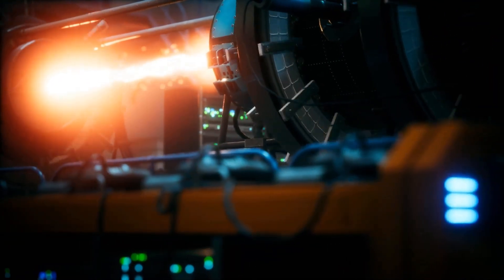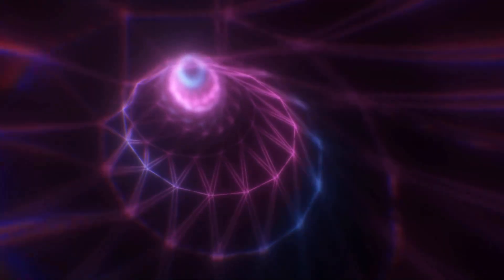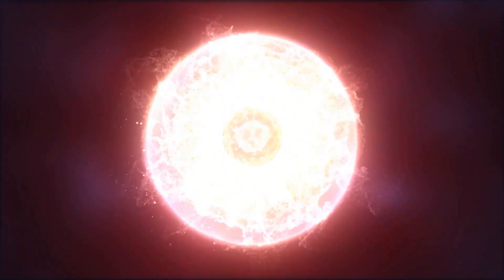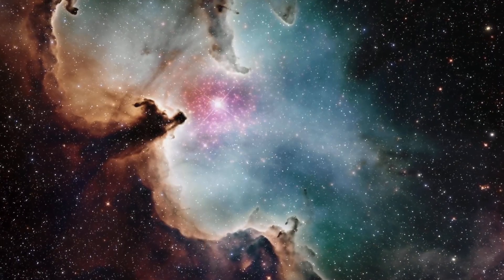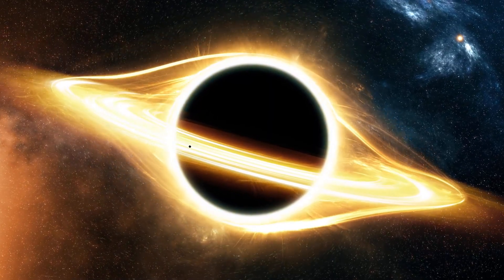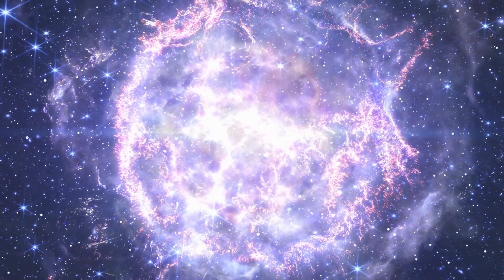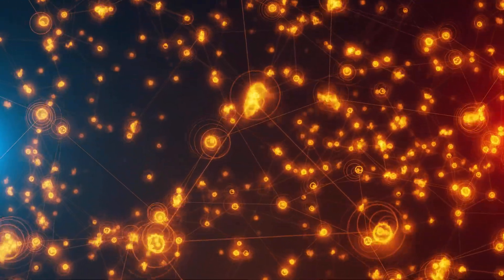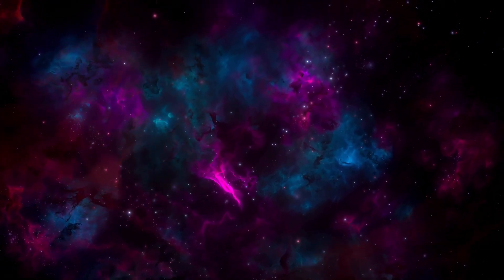5 Potential Dangers of High Energy Research (CERN)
Modern physics has always balanced on a knife’s edge between discovery and danger. At institutions like CERN, we are not simply colliding particles — we are probing the very fabric of existence. Most of the time, the outcome is harmless: data, patterns, a deeper understanding of how the universe works.

But beneath the equations lies a truth most people prefer not to dwell on: every collision carries a risk, however small. These risks are not the inventions of tabloids or science fiction. They are scenarios raised by physicists themselves, discussed in papers, debated in quiet conference rooms, and then buried under probabilities too low to measure.

The following are the five greatest specters that haunt high-energy research.